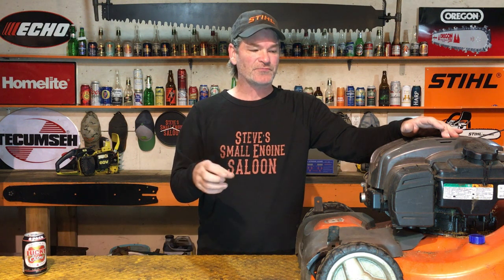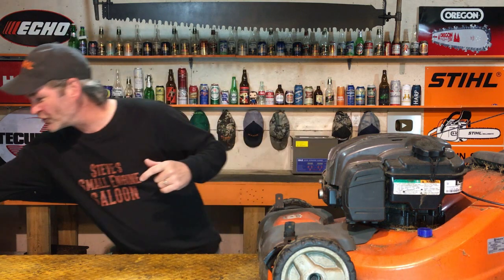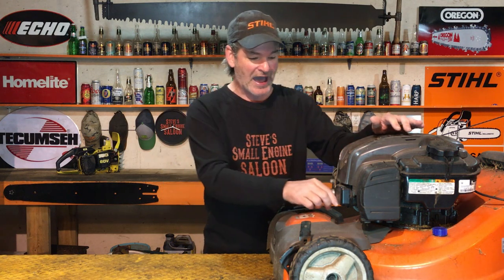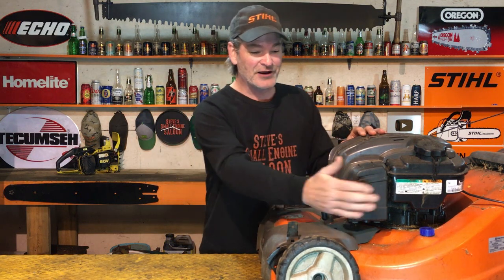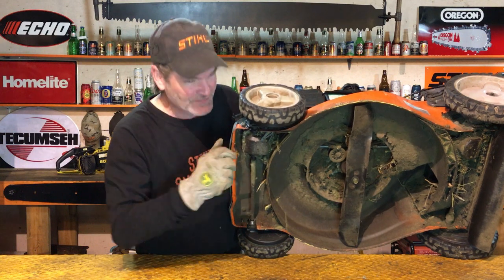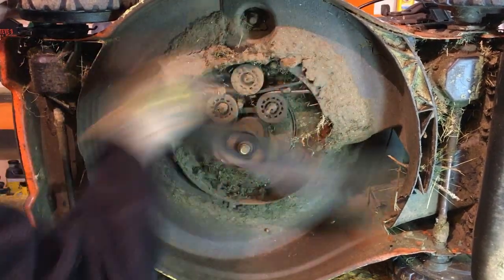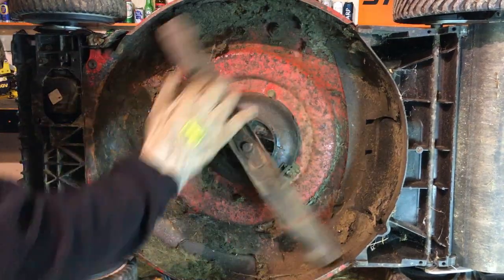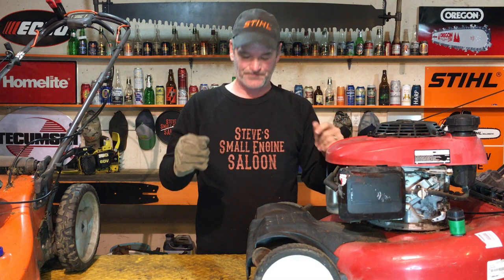How To Test Lawn Mower Compression With NO Gauge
Are you 100% sure you have a compression problem? Before you start any repair on your lawnmower, check the spark, fuel supply and compression.  These are the 3 preliminary tests most small engine mechanics do before they tear your engine apart.  In this video, I am going to show you the quickest and simplest way to test your compression without a compression gauge.

For lawnmowers, if you have a compression problem, it’s almost always a valve issue!